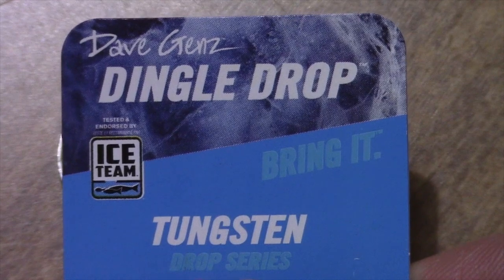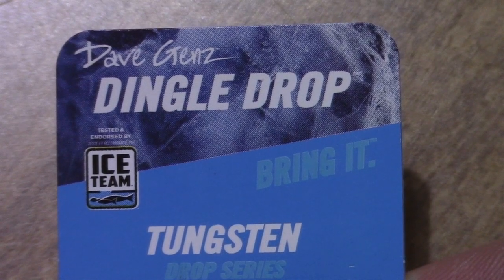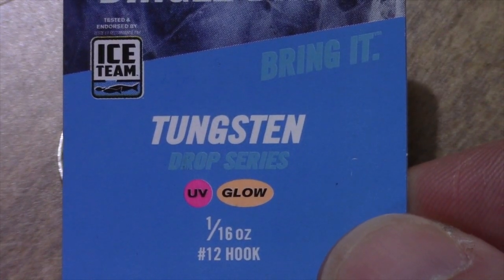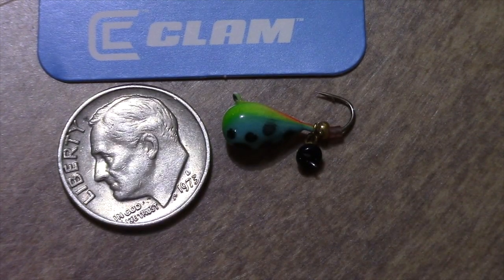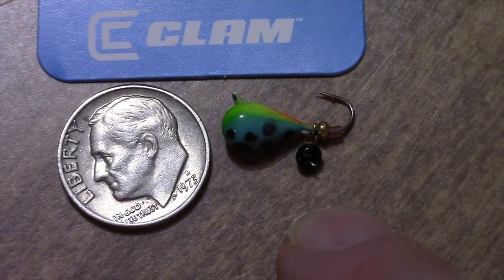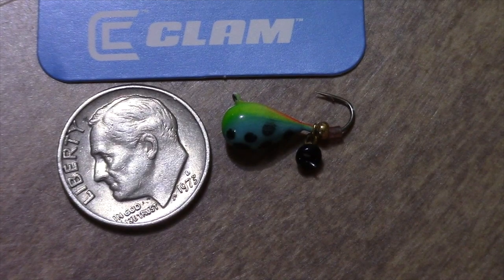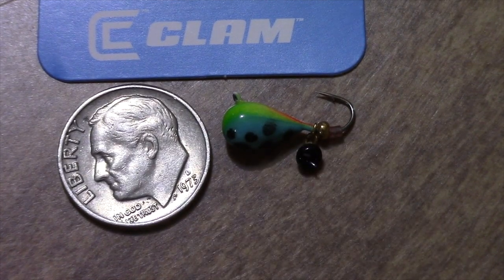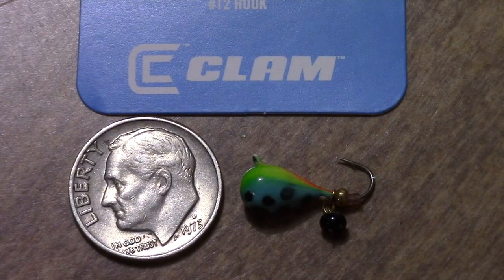CLAMOutdoors Dingle Drop Tungsten Drop Series Ice Fishing Lure | Weekend Sportsman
DINGLE DROP JIG Model #: 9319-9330
Who says a ball and chain is a bad thing? The dingle dangles, creating movement with any motion. Swingin’ chain and attractor bead lures fish in and pulls the trigger. Even inactive panfish fall for the dingle. Made From Tungsten, 30% Heavier Than Lead.

CLAM Outdoors Dingle Drop Tungsten Drop Series Ice Fishing Lure | Weekend Sportsman